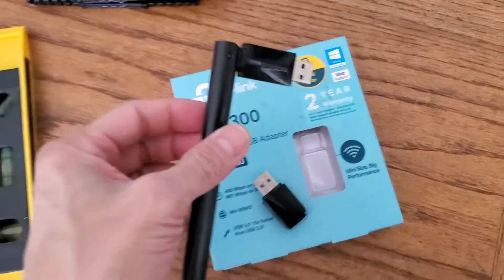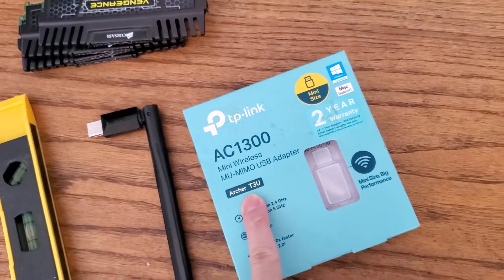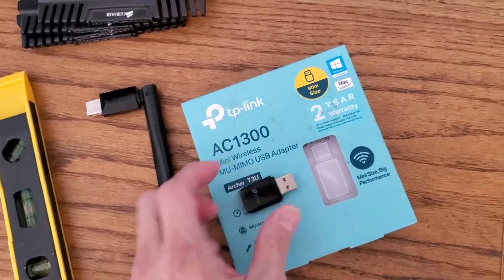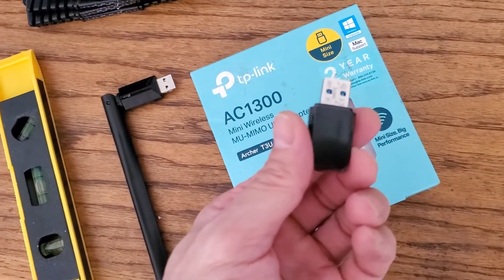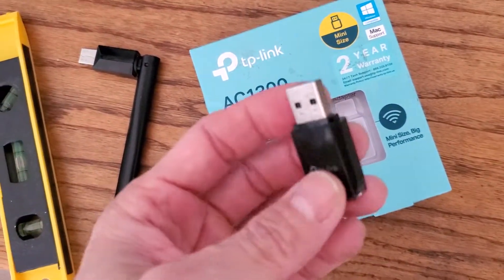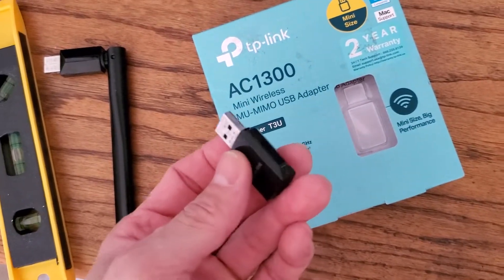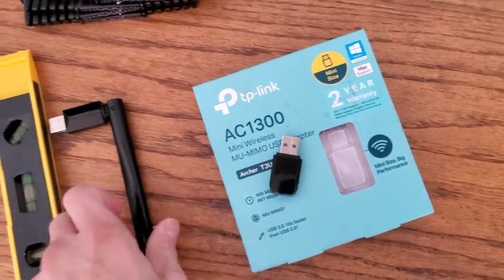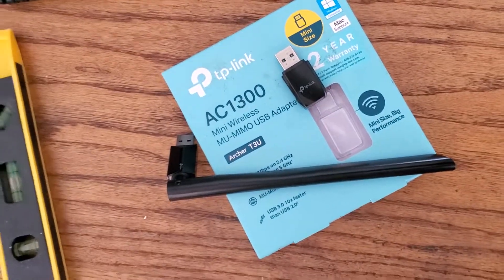TP Link AC1300 vs AC600? USB Adapter, Mini wireless, Archer T3U USB 3.0, 2.0 Comparison Review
TP Link AC1300 vs AC600? USB Adapter, Mini wireless, Archer T3U USB 3.0, 2.0 Comparison Review with older antenna version

Crypto:
BTC:  bc1q44yk0flju9fhvtrxsmvffula6wmmuhswh4njul

AC1300 Dual Band Wi-Fi Extender for PC, Desktop and Laptop. Archer T3U provides 2.4G/5G strong high speed connection throughout your house.
Archer T3U also provides MU-MIMO, which delivers Beamforming connection for lag-free Wi-Fi experience.
Usb 3.0 provides 10x faster speed than USB 2.0, along with mini and portable size that allows the user to carry the device everywhere.
World's #1 provider of consumer Wi-Fi for 7 consecutive years - according to IDC Q2 2018 report